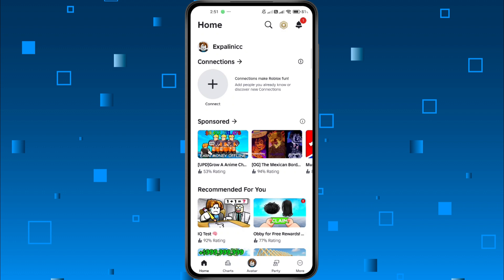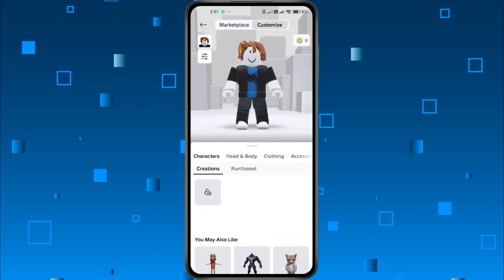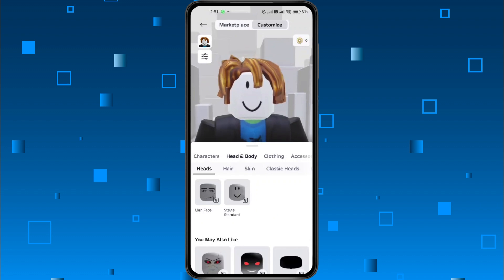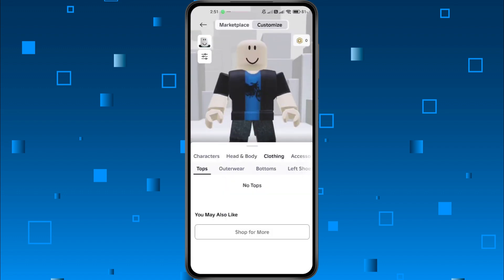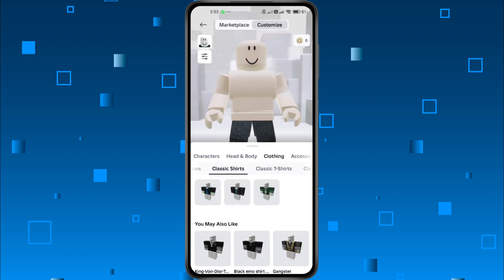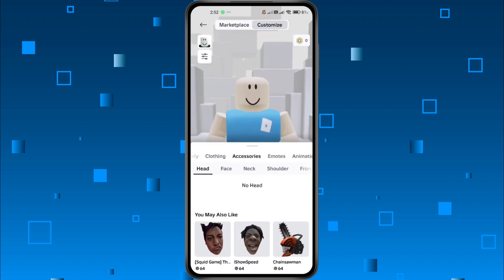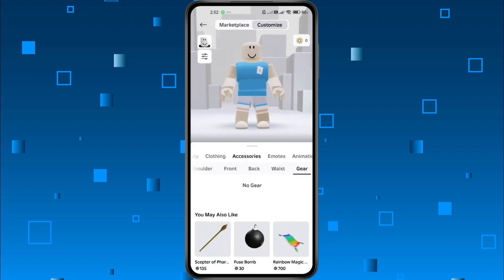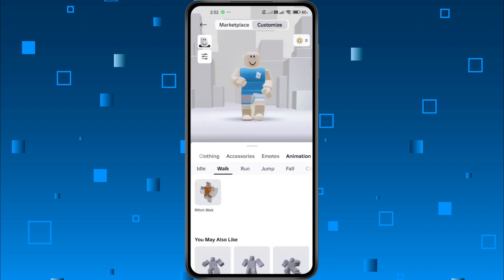How To Remove Default Clothes In Roblox Avatar – Clear Default Avatar Outfit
In this short video tutorial, I show you how to remove default clothes in your Roblox avatar on your iPhone, Android phone, or PC. This means you can clear the default outfit and fully customize your Roblox character, making your avatar look exactly the way you want. By following this simple step-by-step guide, you can delete shirts, pants, accessories, and other default items in Roblox.

Explainic